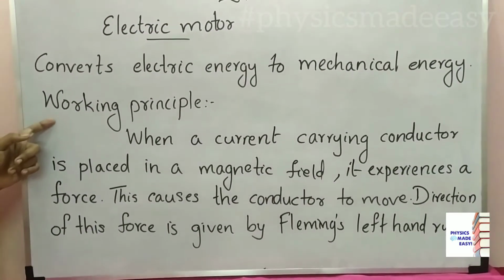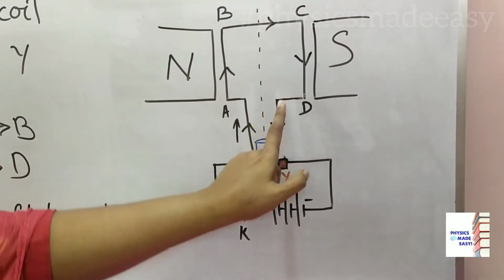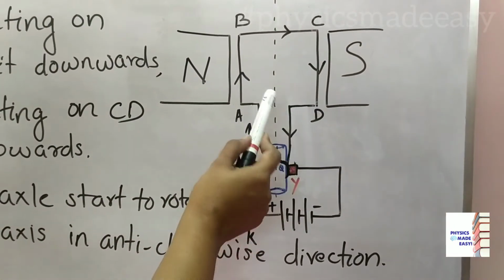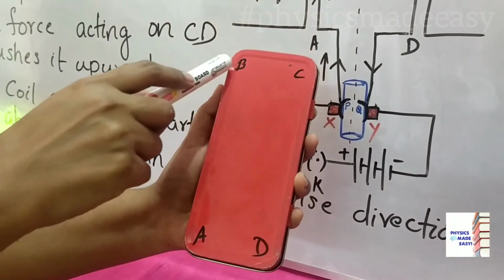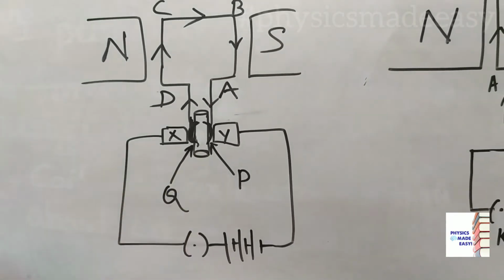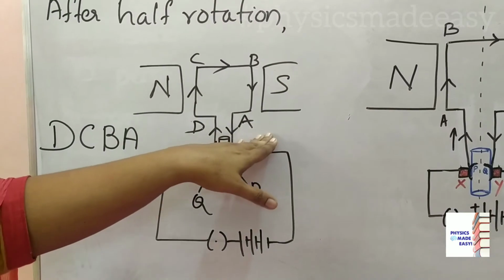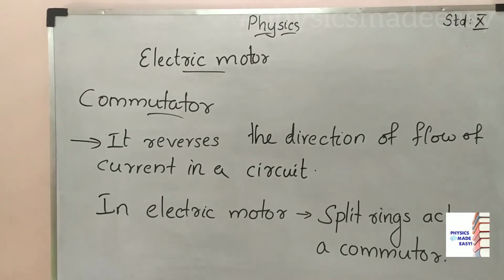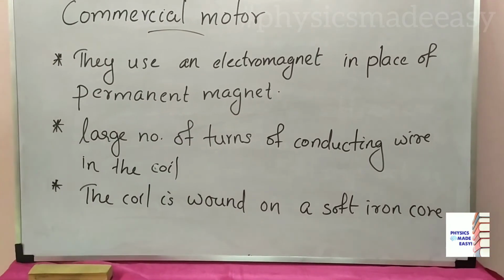Class 10.Chapter4.Magnetic effects of electric current. Part6. Electric motor.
Topics covered this video are:
Electric motor
1) Energy conversion
2) Parts
3) Working
4) Commutator-Split rings
Armature
Commercial motor
Language:English